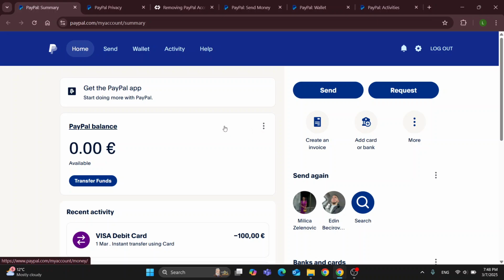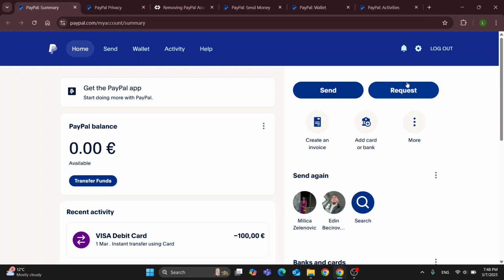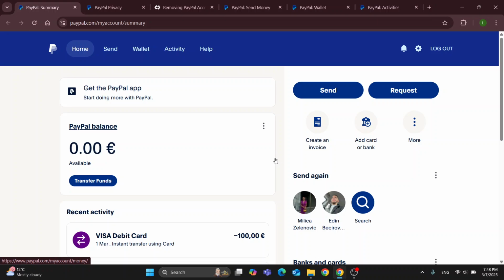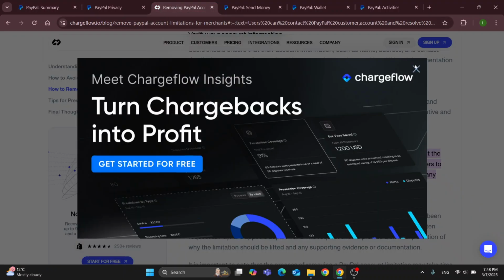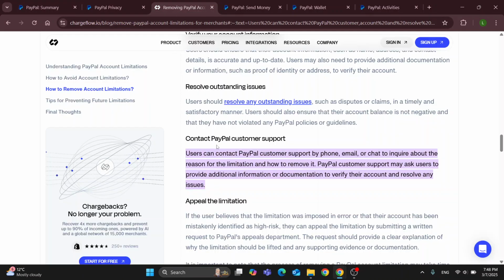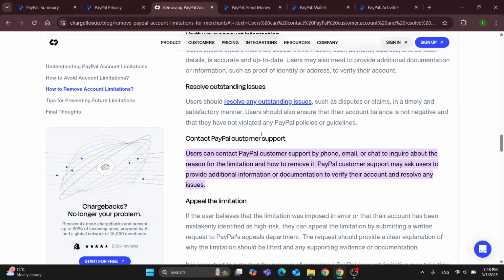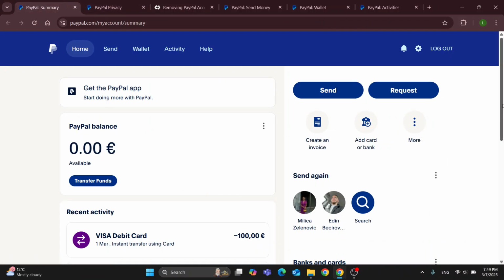How To Remove PayPal Limitation Tutorial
Today we talk about remove paypal limitation,how to remove paypal limitation,paypal limited account fix,how to remove limitations from paypal account,paypal limited account